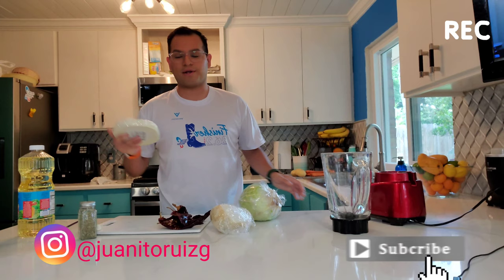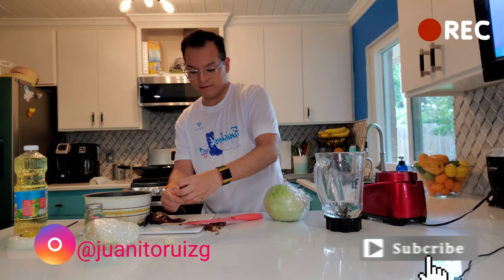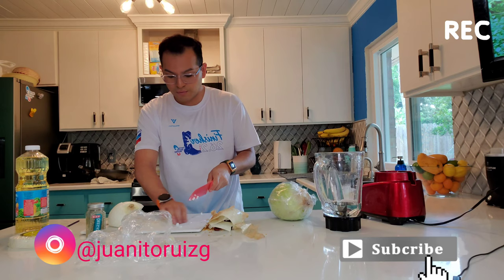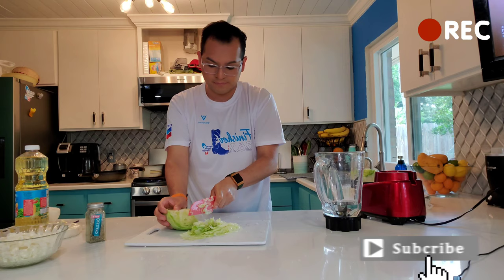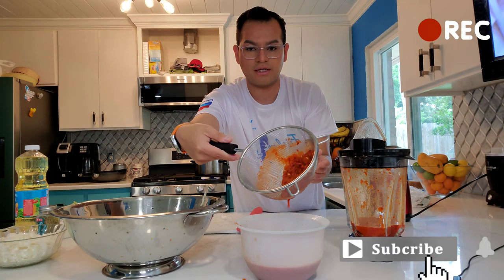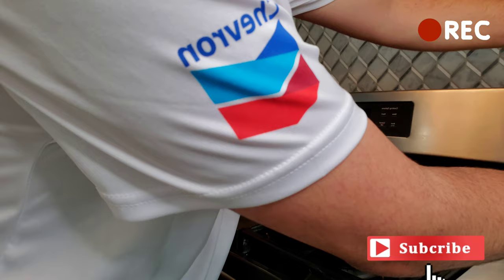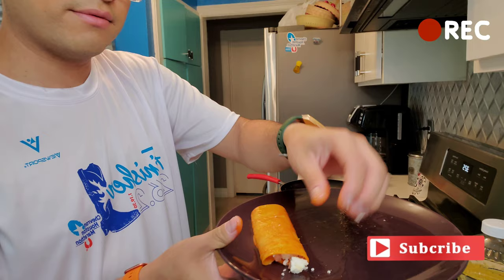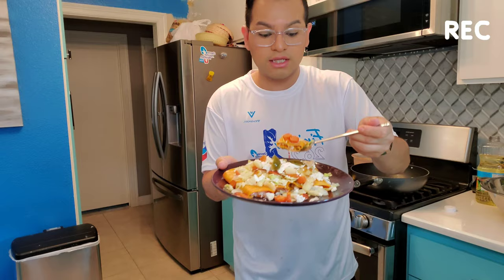how to make enchiladas rojas 😋 Juan's life| 30 mins recipe|enchiladas d salsaroja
how to make enchiladas rojas is a recipe my mom taught me and im so excited to share it with you guys.

let me know on the comments below what is your favorite food.

if you are are looking for the easiest and most delicious how to make enchiladas rojas recipe this is the one. this recipe for mexican enchiladas can be made within less than 30 mins.

enchiladas rojas is one the most famous dish in mexico and most people tent to eat them for dinner.
please let me know on the comments section below. if you try this recipe what was the outcome for this delicious mexican enchiladas.

how to make enchiladas rojas
how to make
how to
rojas enchiladas
enchiladas rojas